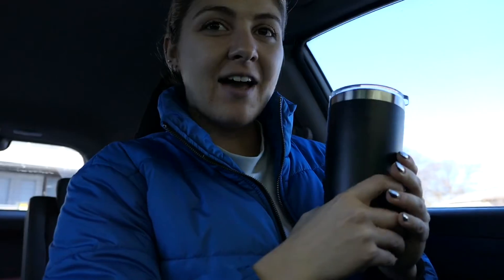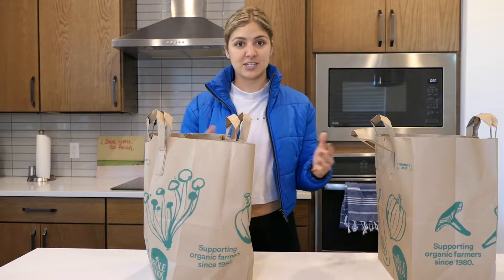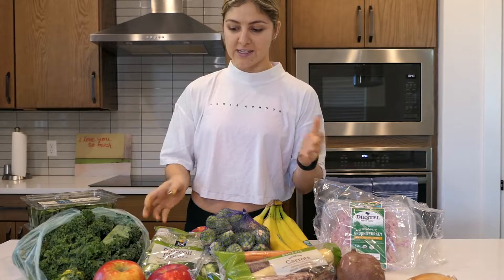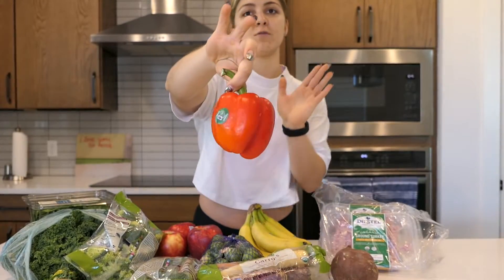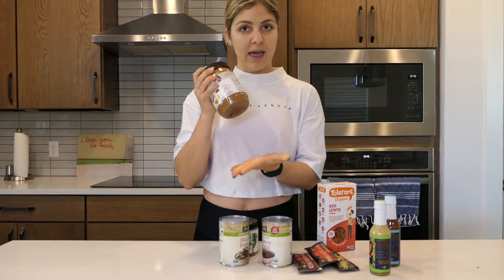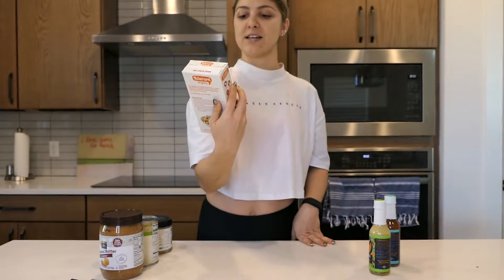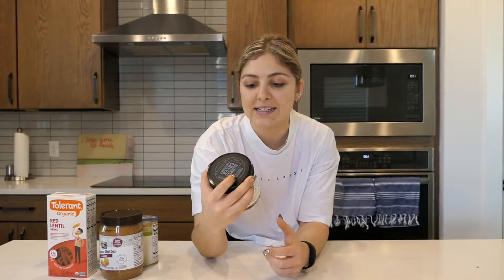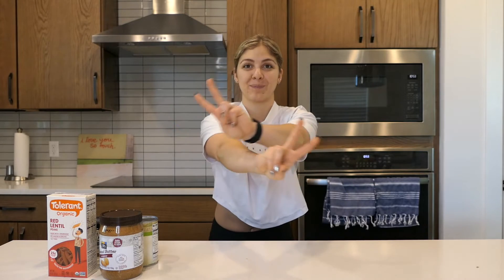Healthy Grocery Haul Under $50 | Whole Foods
Hope y'all enjoyed this Healthy Grocery Haul! Just to note: This is a pretty typical week for me as I'm just purchasing groceries for my single girl self. Sometimes it varies from $50 to $100 depending on if I'm out of staple items or purchasing my proteins & vitamins which... definitely rack up the grocery bill.